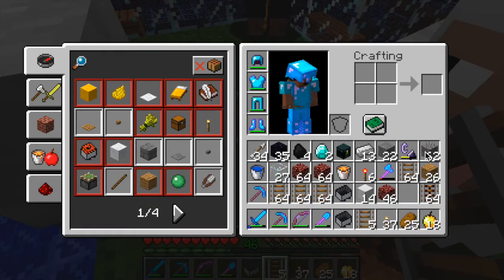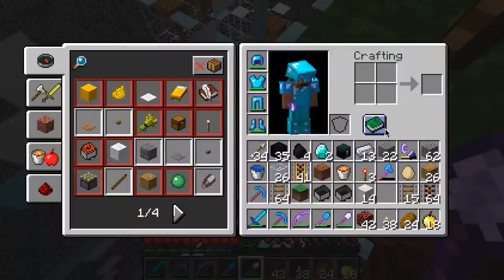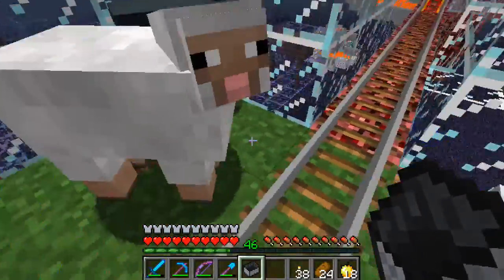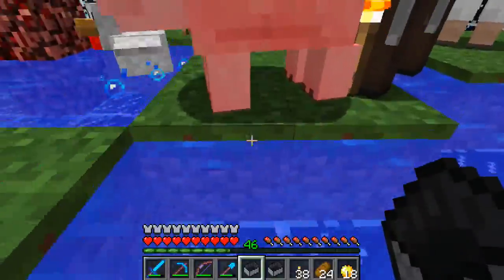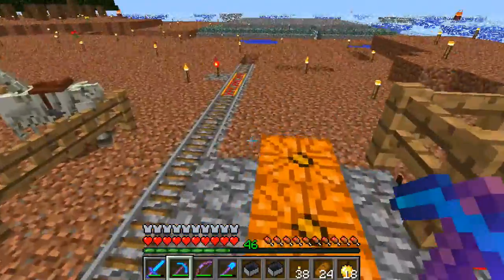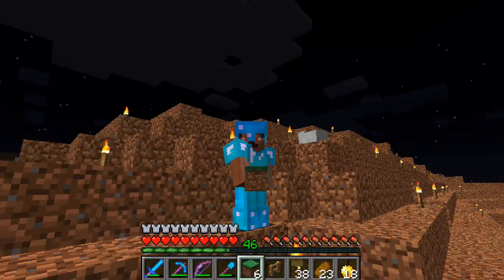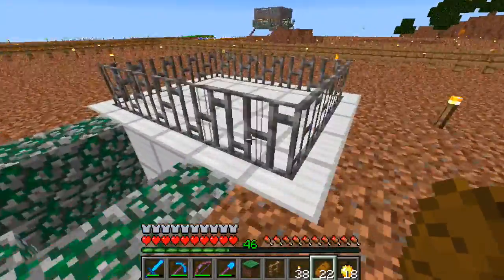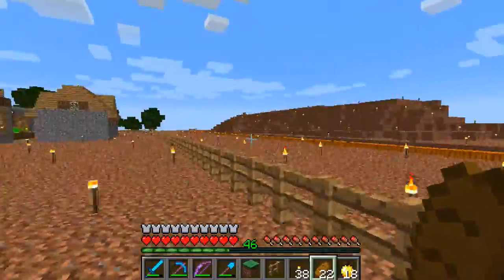TERRAFORMING THE GLASSLAND (Minecraft Superflat) - Ep. 13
Minecraft Superflat Challenge Episode 13

Yeggin makes a discovery that changes everything.

Glassland Superflat Preset:
3;1*minecraft:bedrock,63*minecraft:glass;1;mineshaft(chance=0.04),dungeon,decoration,lake,lava_lake,stronghold